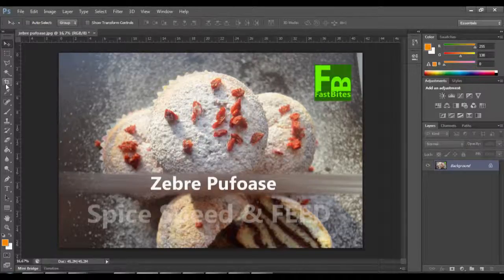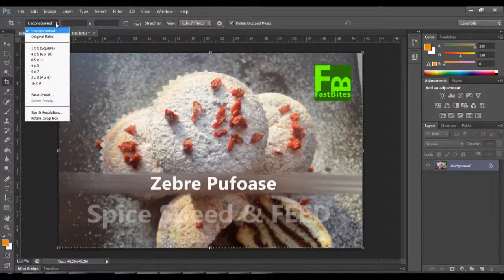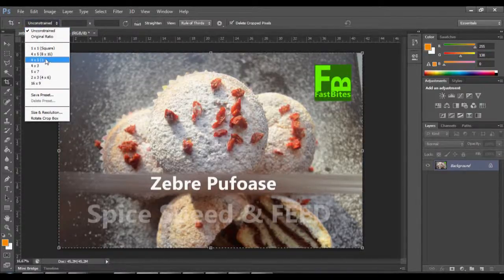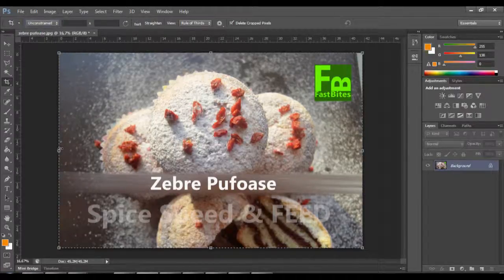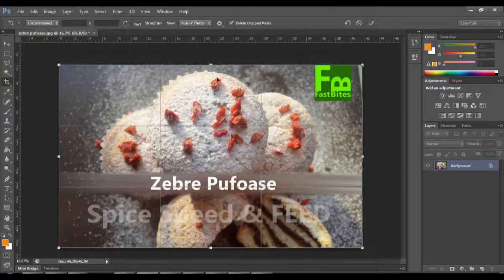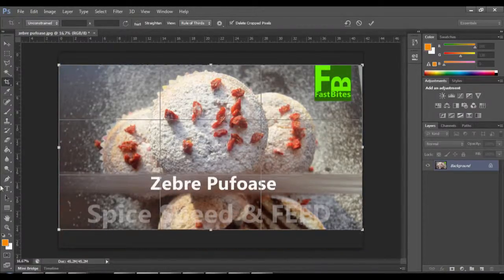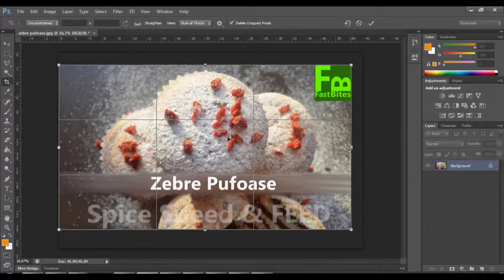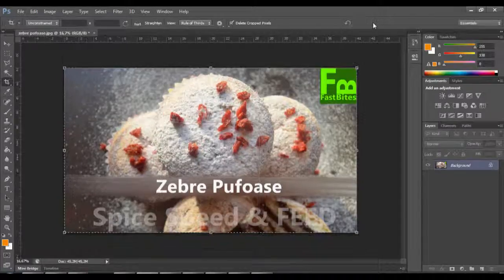Tiny Tuts Photoshop - Crop tool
Question: How do I crop an image in Photohop?

Author: Iulian Popa
Sites: